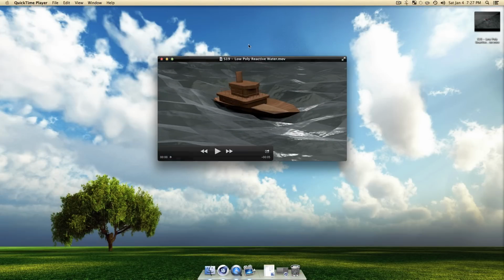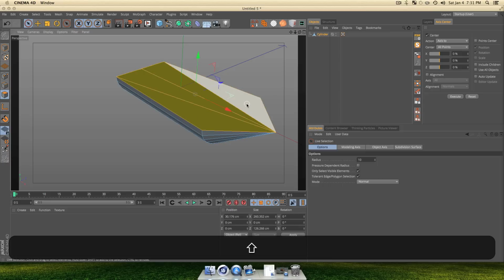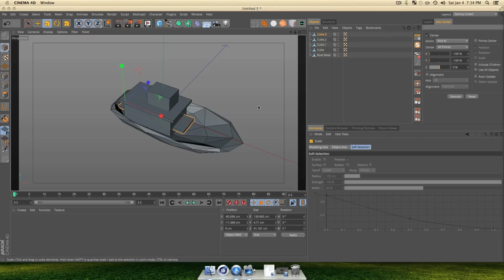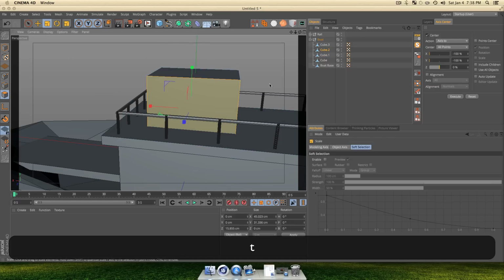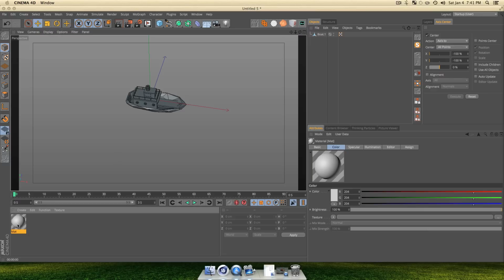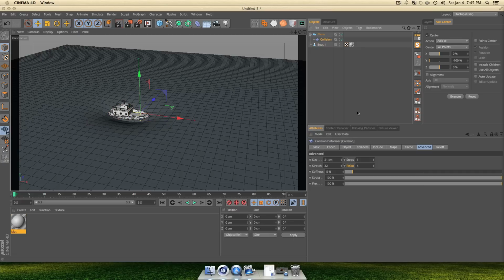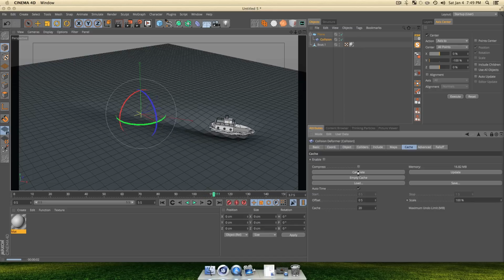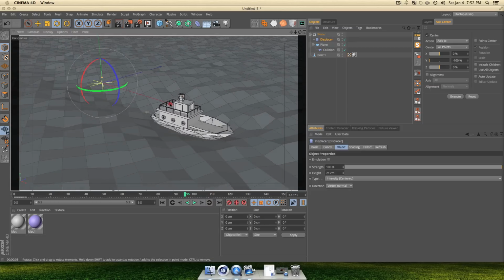Summit 19 - Low-Poly Reactive Water - Cinema 4D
Summit 19 - Low-Poly Reactive Water

What's up everybody, as promised here is a nifty way to animate low-poly reactive water inside Cinema 4D. I'll cover how to use the Collision and Displacer Deformers as well as some helpful modeling tips - like point Optimization! Got a request a while ago for this and just got around to it. Let me know if you've got questions or find this useful.